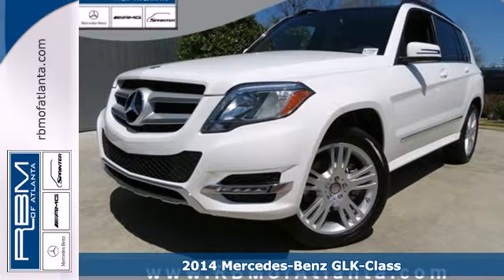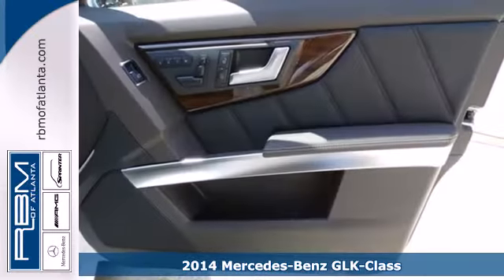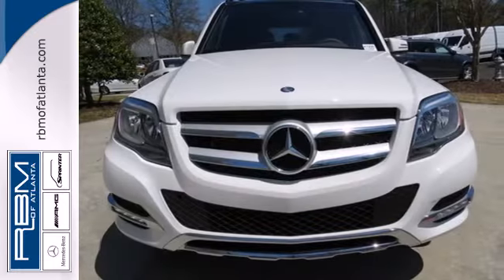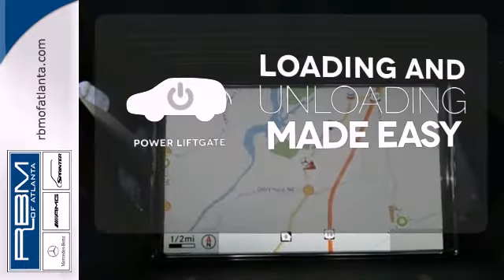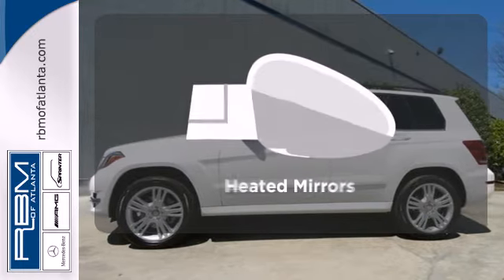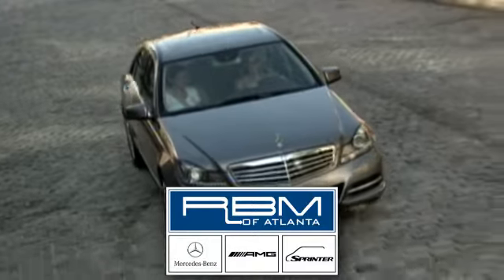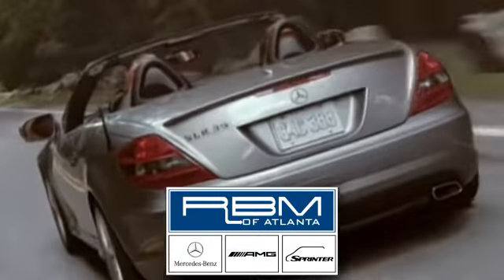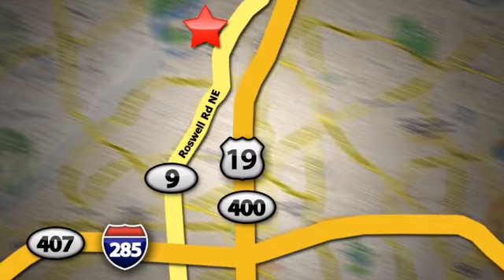2014 Mercedes-Benz GLK-Class Atlanta GA Marietta, GA K7290 - SOLD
Year: 2014
Make: Mercedes-Benz
Model: GLK-Class
Trim: GLK350
Engine: 6 Cyl. 3.5 L
Transmission: Automatic
Color: Polar White
Interior: Mocha
Stock #: K7290

Address:
7640 Roswell Rd